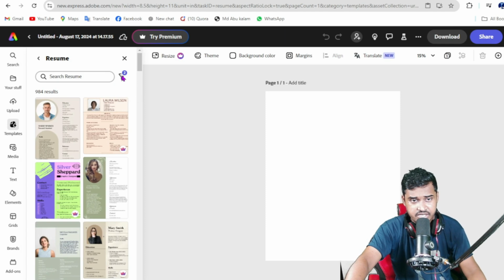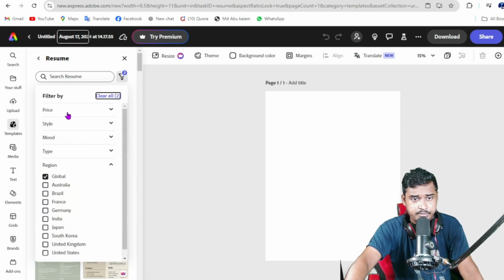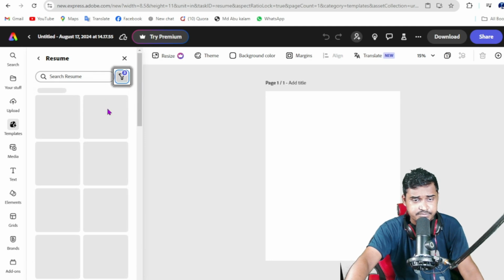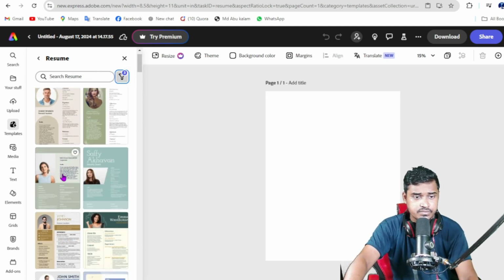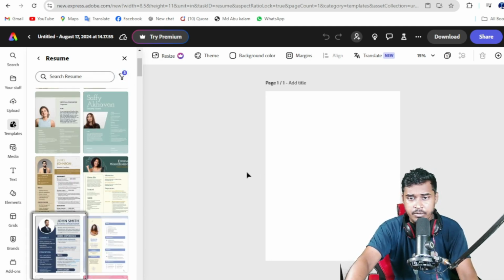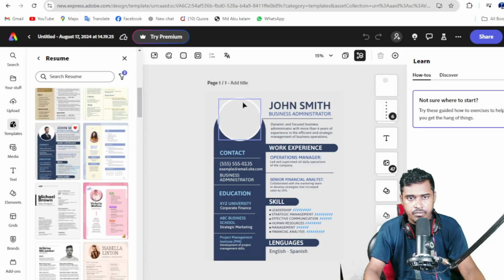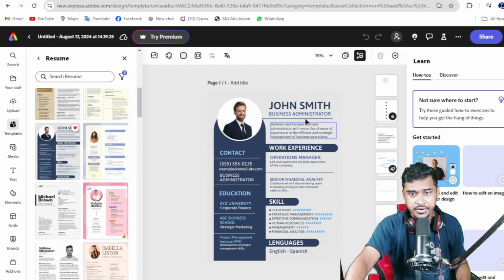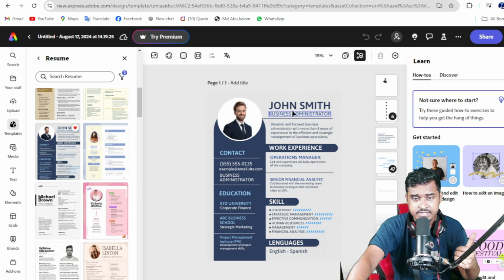How to create Resume in Adobe Express - adobe express tutorial for beginners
Hello, In this video I will show you, How to create Resume in Adobe Express -  adobe express tutorial for beginners